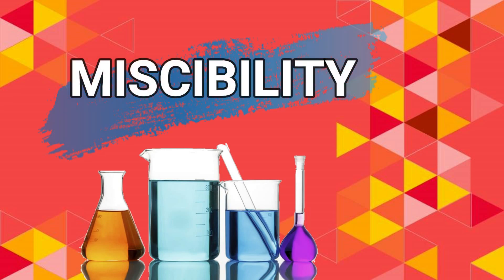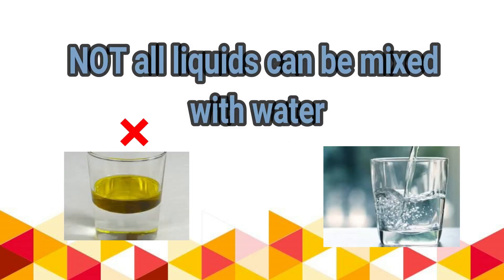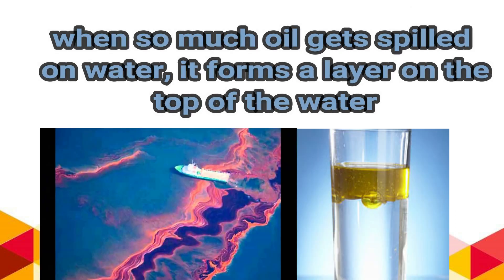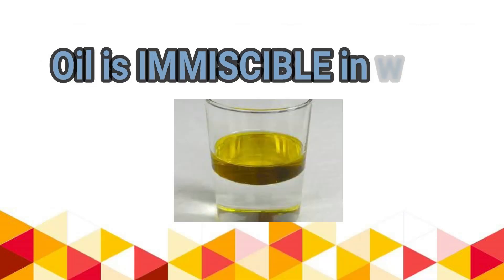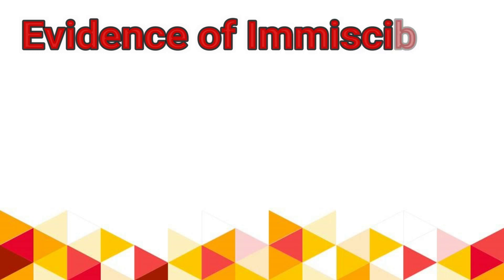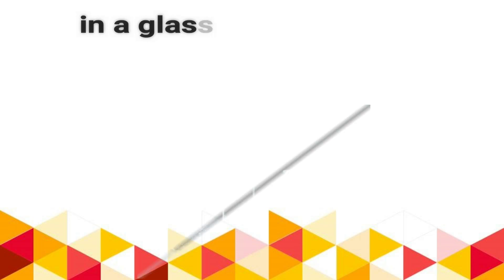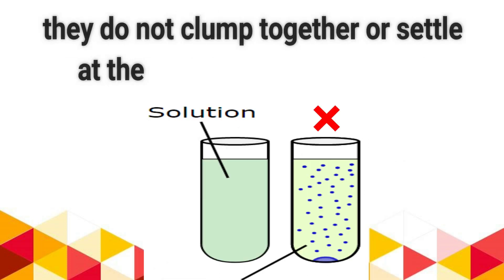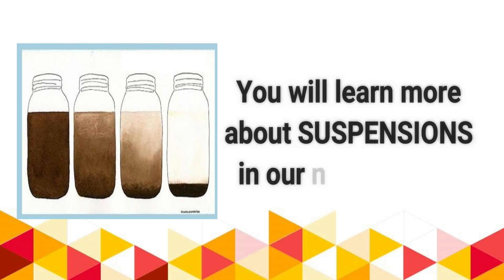Miscibility of Liquids